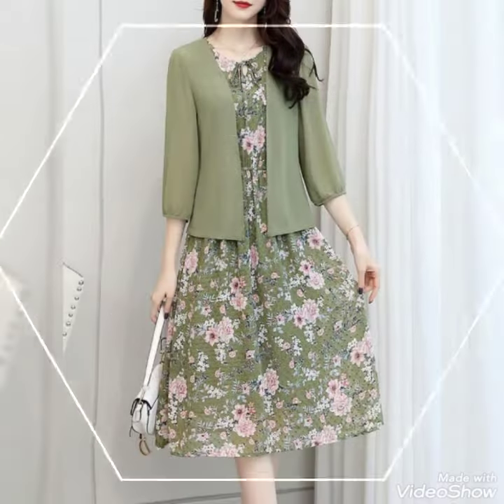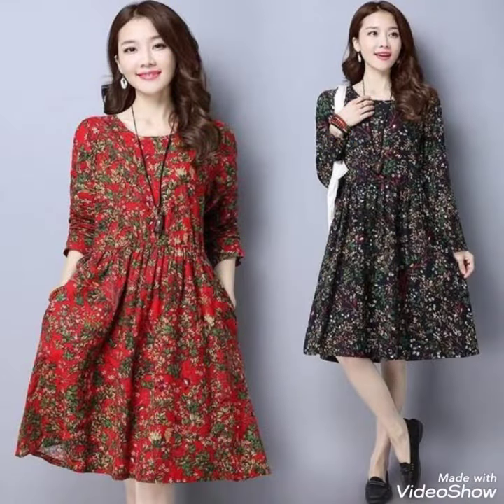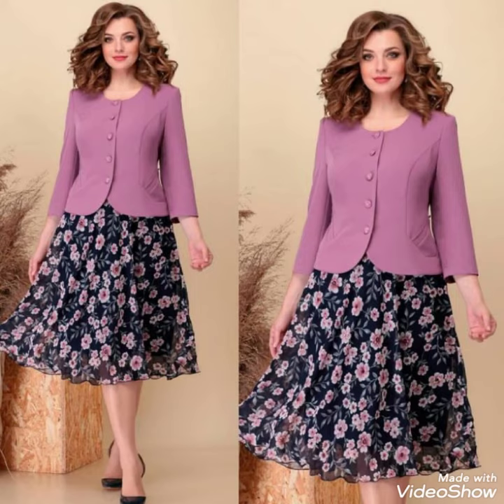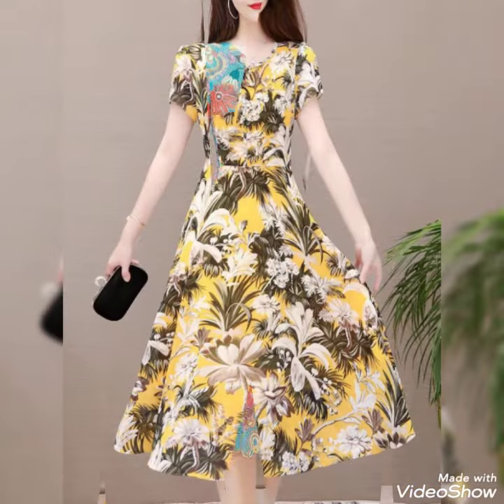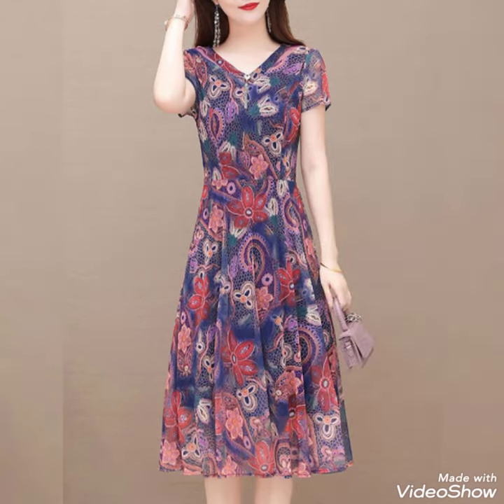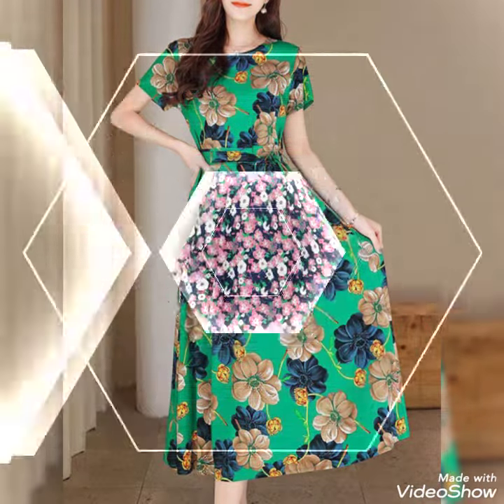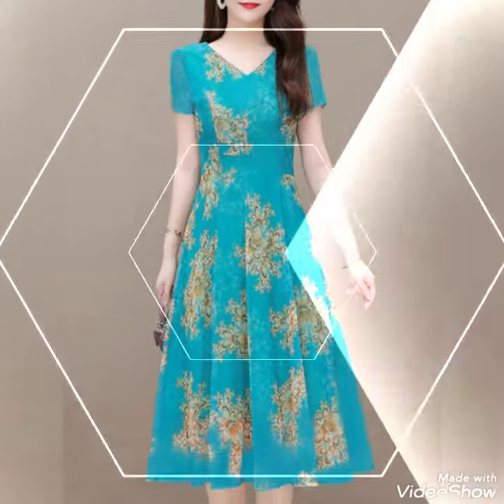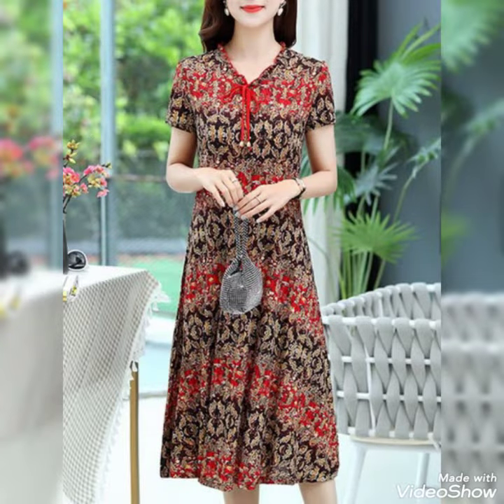Attractive & charming floral printed Skater dresses 2023